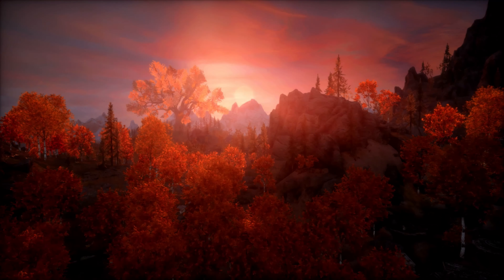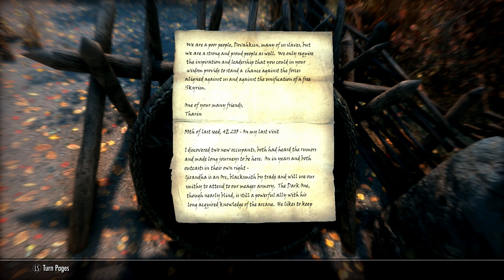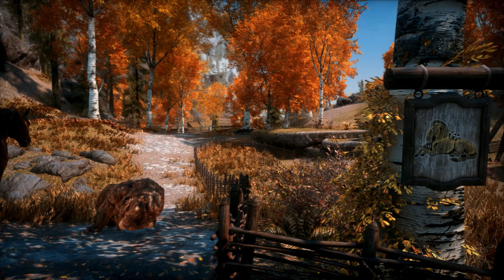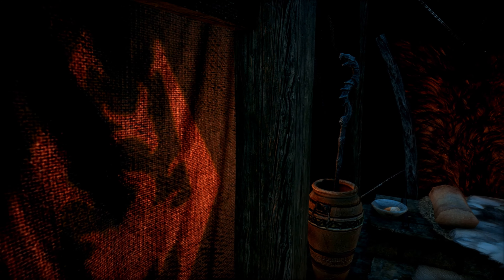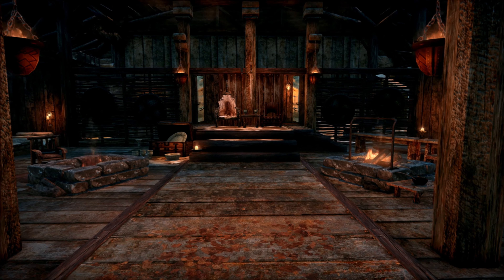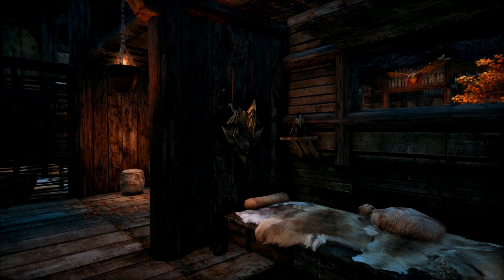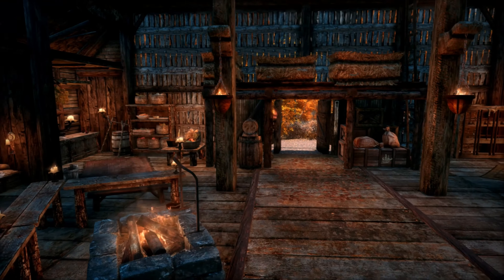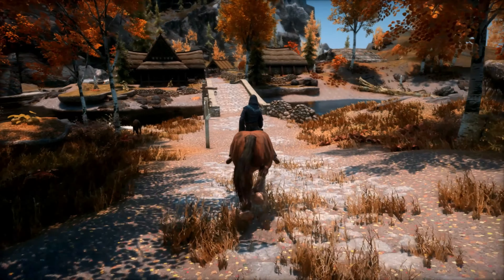Providence, A No Load Door Settlement Near Ivarstead! For PC (AE/SE/LE)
Today, I'm featuring Providence, a Skyrim no load door settlement located just outside Ivarstead! The original mod was created by Gary62 for LE and was ported to SE by Shawntejade! The settlement is nestled in the forest, filled with aspen trees. You'll find a shield out-front with notes that contain the backstory. The mod provides all expected crafting (arcane enchanter, alchemy lab, full smithing suite), as well as a cooking pot and woodchopping block. There are lots of clickies to light and extinguish lights, unpack the carriage, set the table and cooking pot, and add food to the plates on the tables. The mod gives you a blacksmith vendor and mage vendor that can double as followers. They have their own beds, as well as having 8 additional beds for your own followers. You also have a double outhouse! I know you're excited about that feature! There's a lot to enjoy in this mod! Hope you enjoy exploring it as much as I have! Thanks to Gary62 for creating this and to Shawntejade for porting it for SE and AE users!

Timestamps:
0:00 Intro
0:15 Map View
0:29 World Space View
1:09 Backstory
3:23 Tour
12:22 Activators
15:06 Final Thoughts